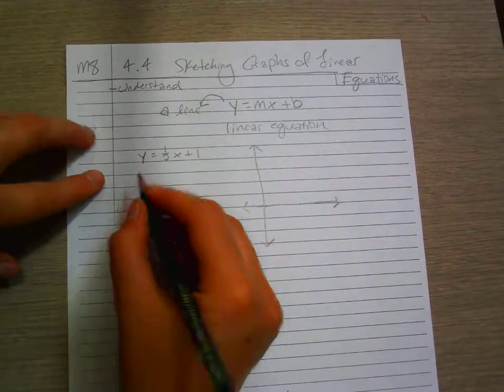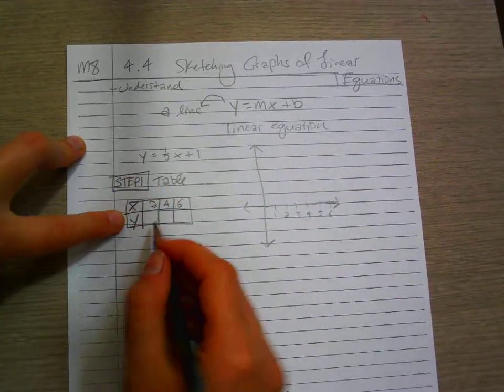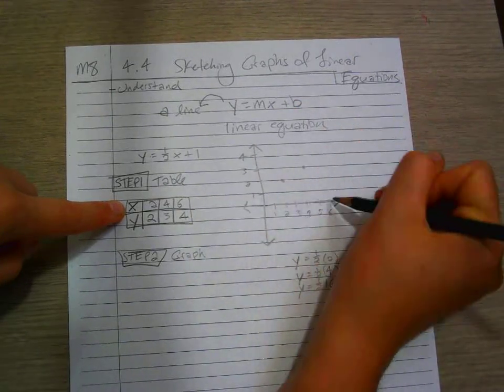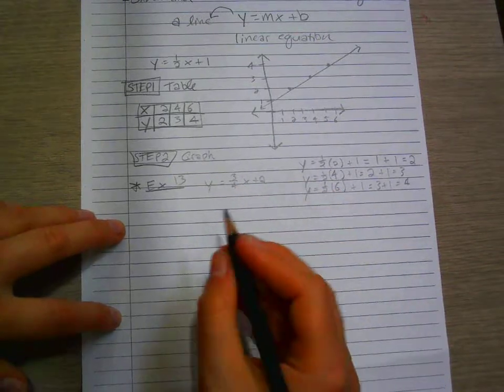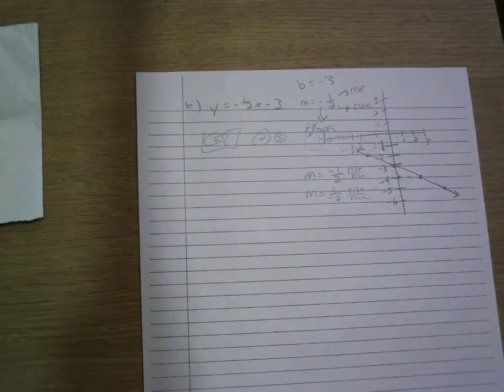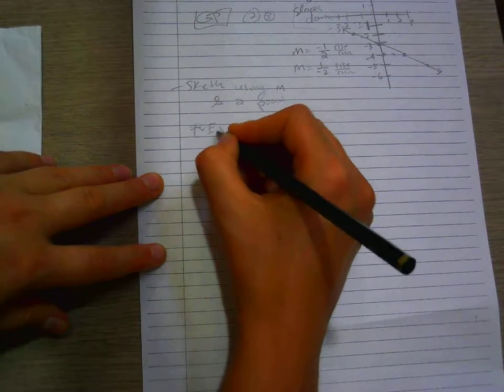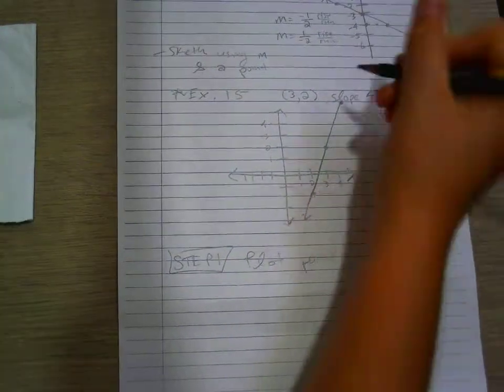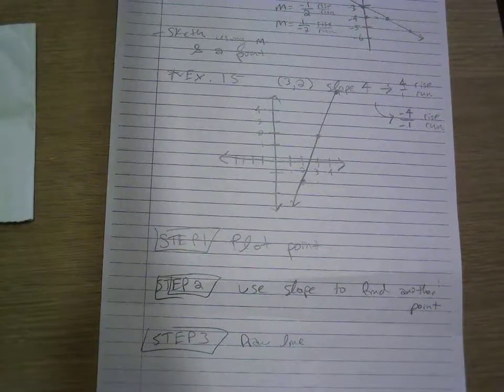Math3A_4.4_Sketching Graphs of Linear Equations